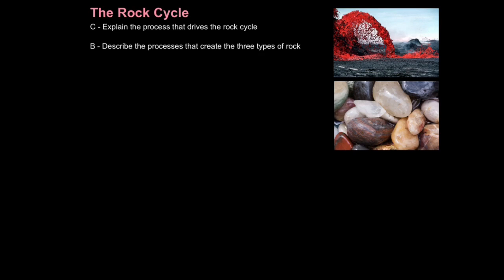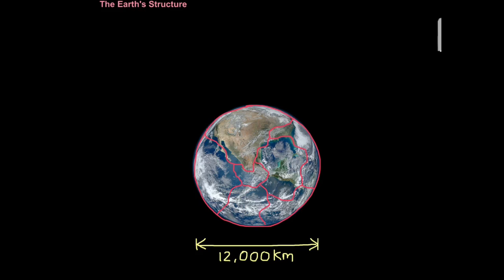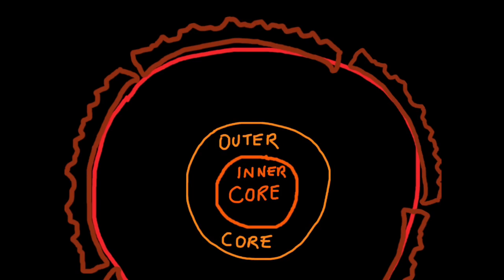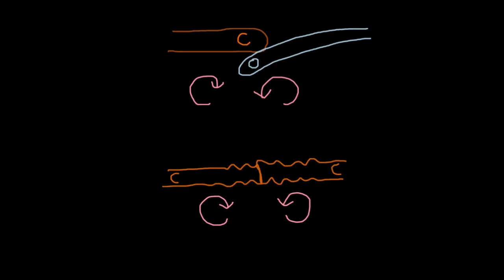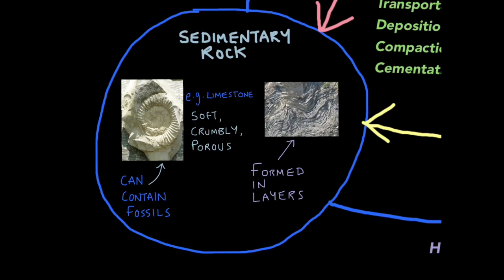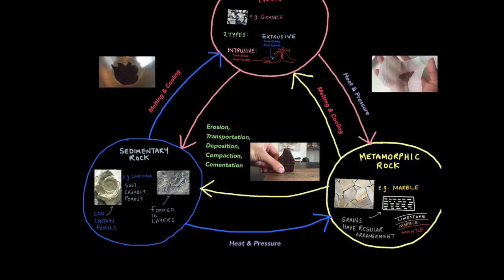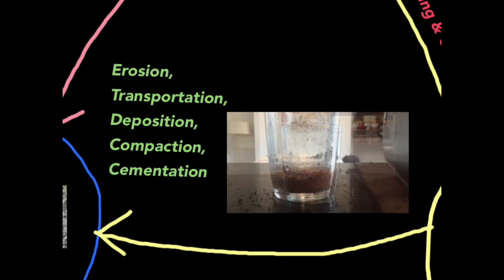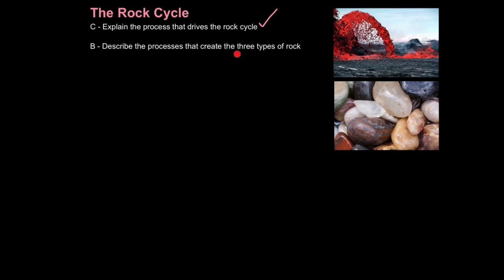C1 Rock Cycle (EDEXCEL)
1:01 Earth Structure
 3:06 What Causes Plate Movement? (Convection Currents)
 5:35 Igneous Rock
 6:34 Sedimentary Rock
 7:21 Metamorphic Rock
 8:30 How Each Rock Type Forms (Choc Cycle)